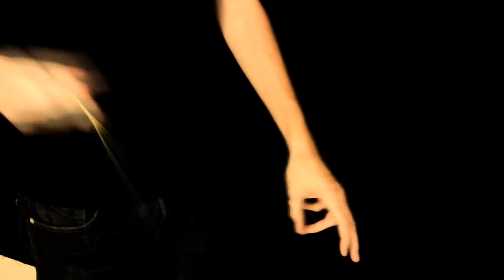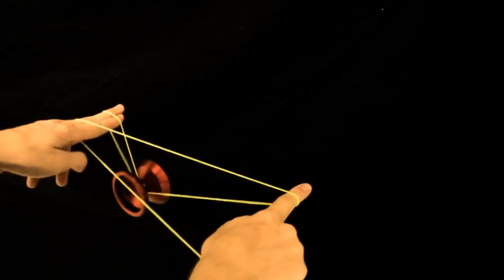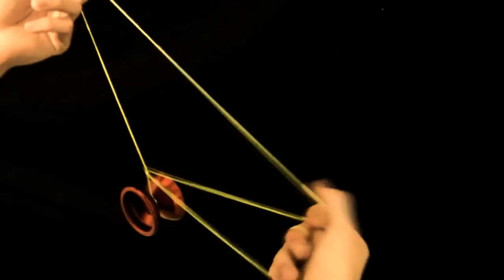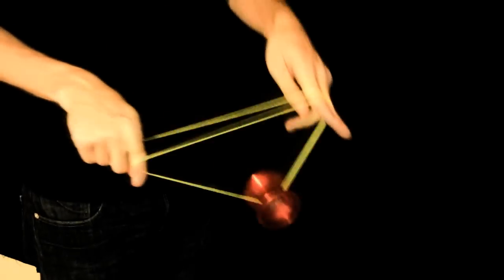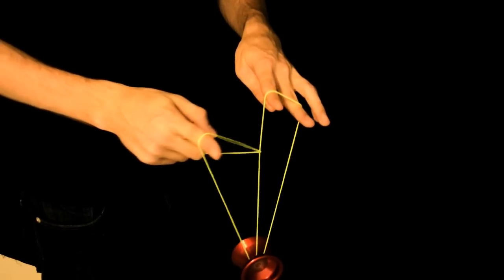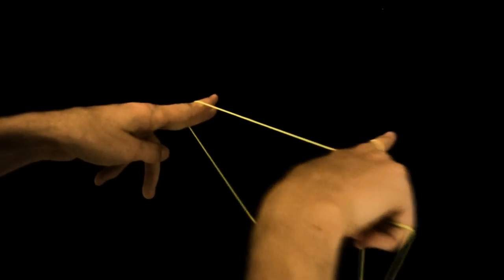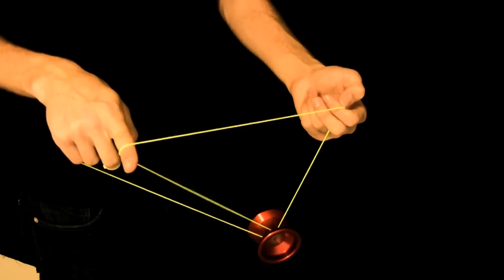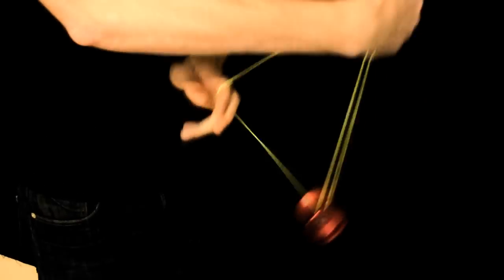Rethinkyoyo Contest Entry - [LOTUS BLOOM]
Rethinkyoyo Contest Entry
Lotus Bloom by Andrew Robinson [FNG]
Yoyo - Yoyorecreation Dreadnought